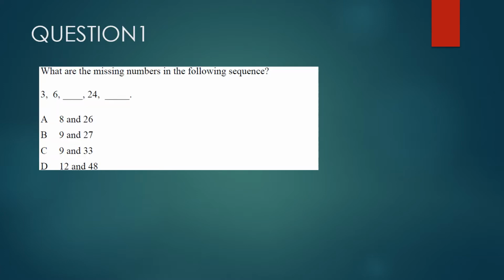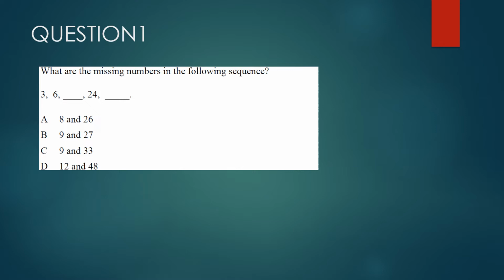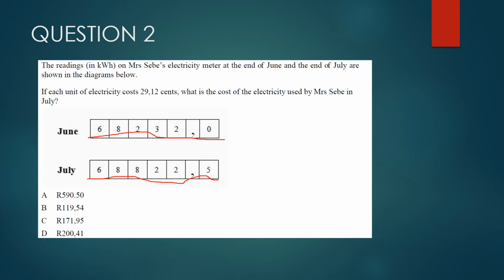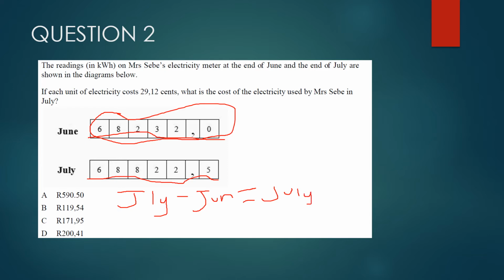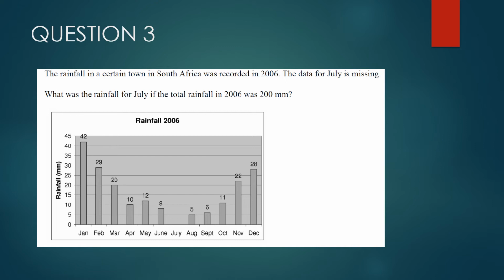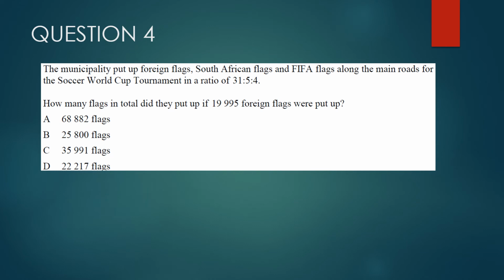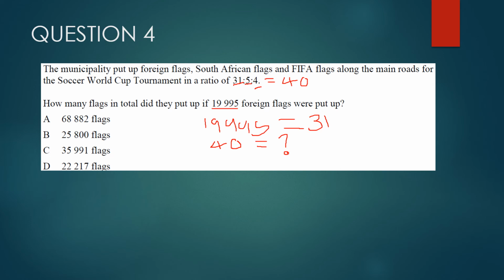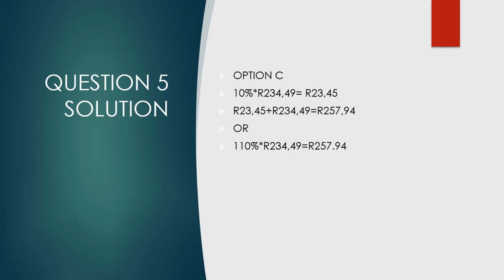Mathemetical Literacy and FLC Exemplar Questions and solutions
TVET College Engineering lessons.